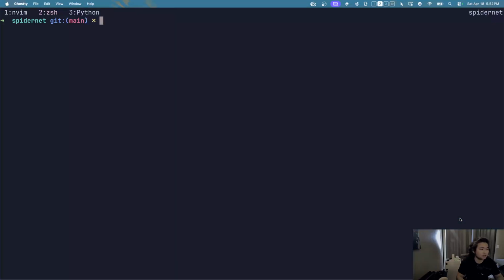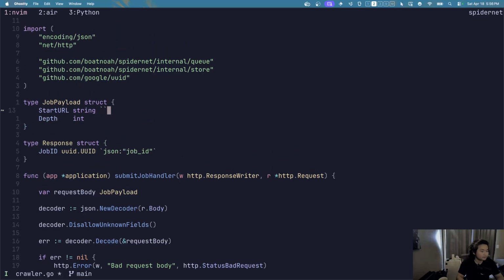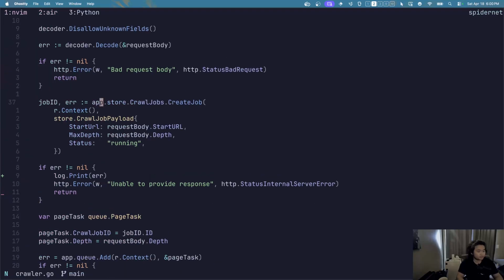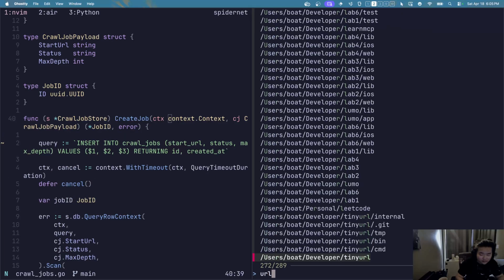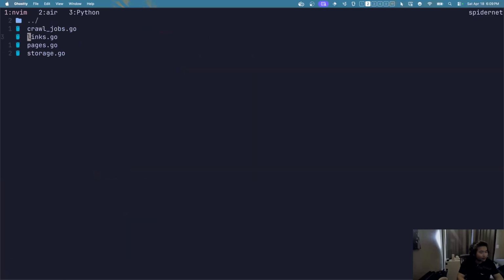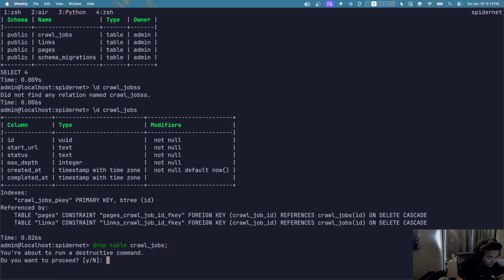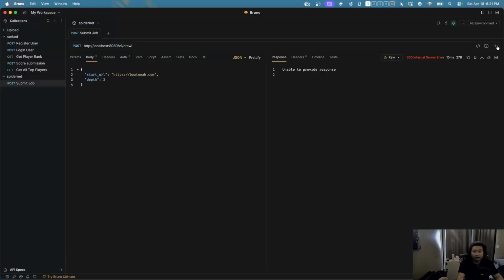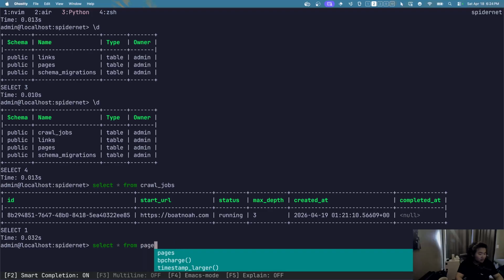programming everyday until I graduate college | day 461